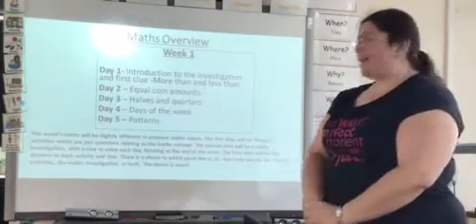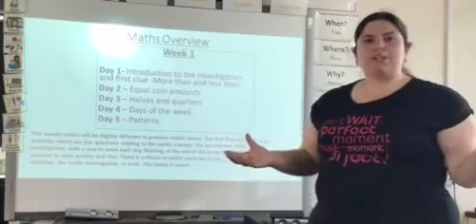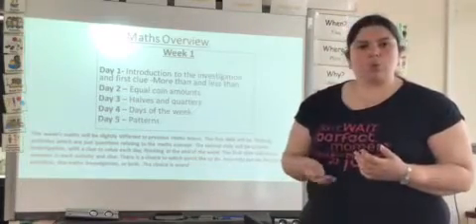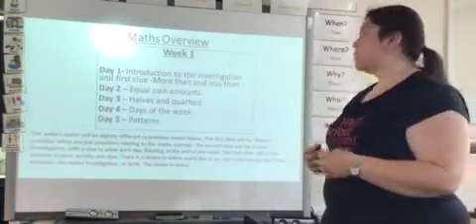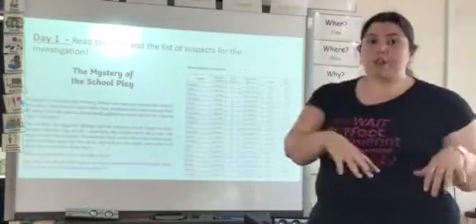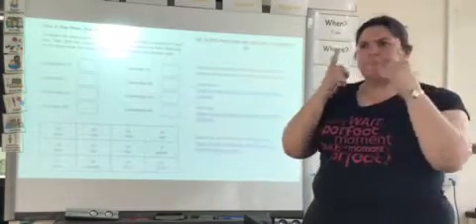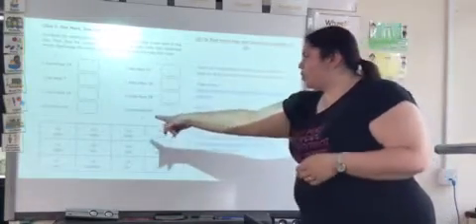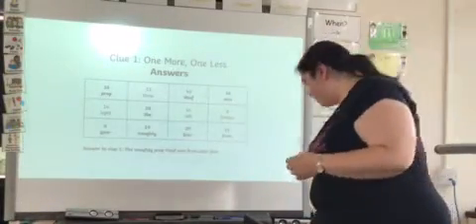Year 1, Block 6, w/b 29/6/2020, Maths, Day 1